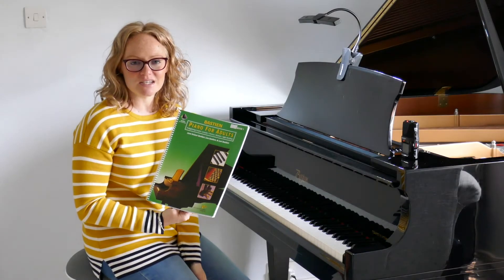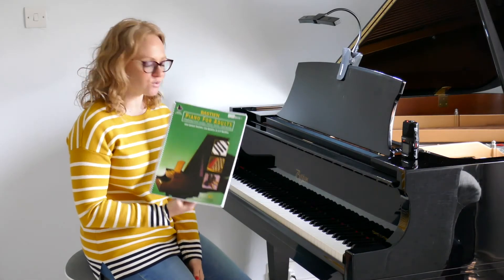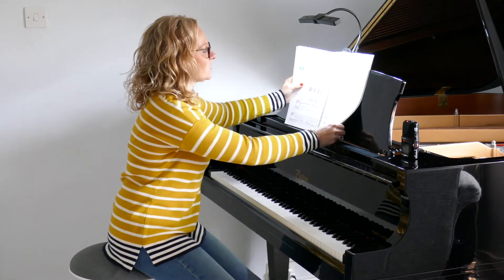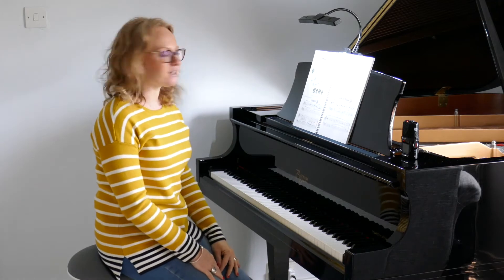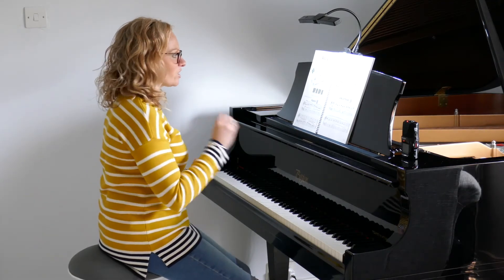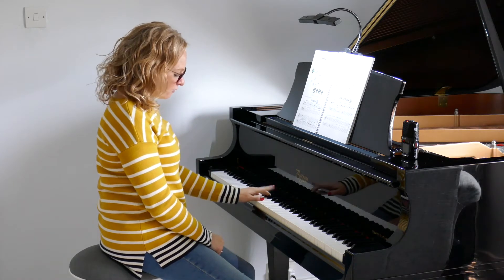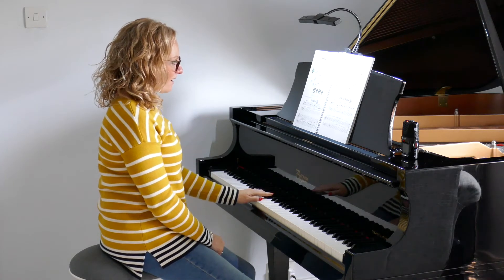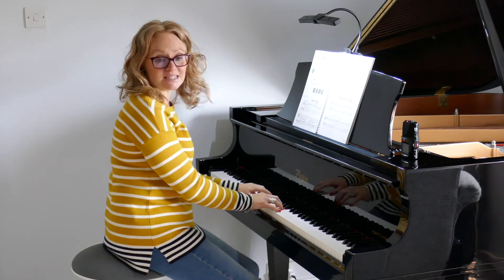How to play Interval Dance | page 103 | Bastien Piano for Adults Book 1